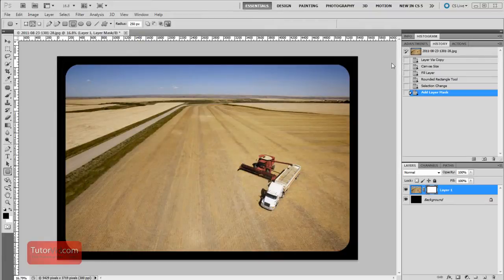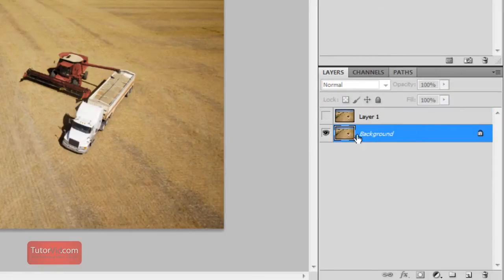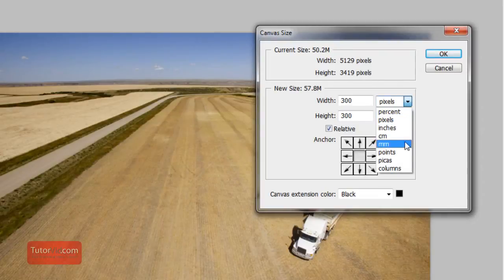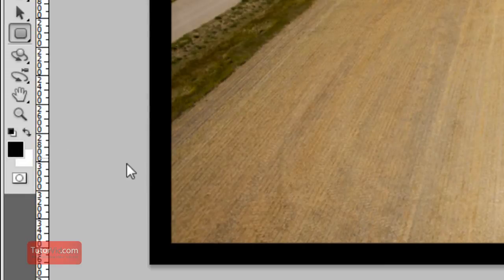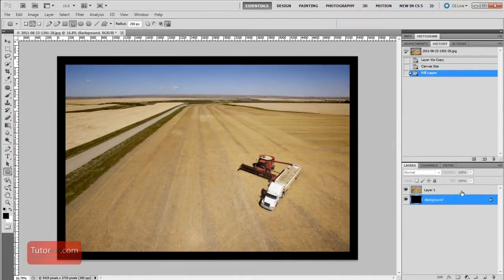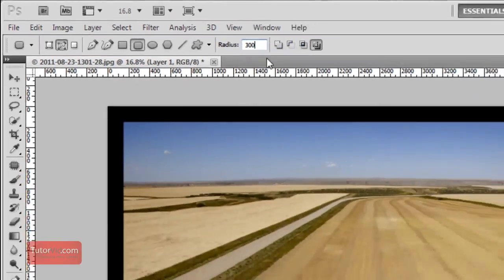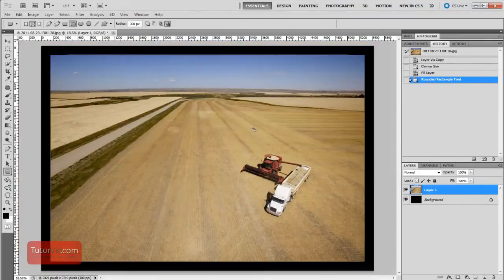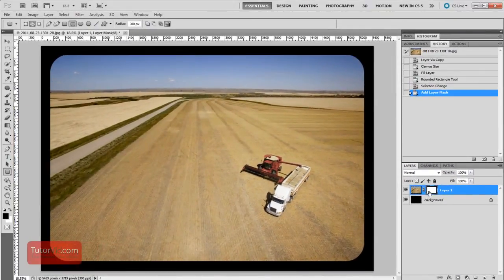Photoshop Tutorial How to Create a Border With Rounded Corners